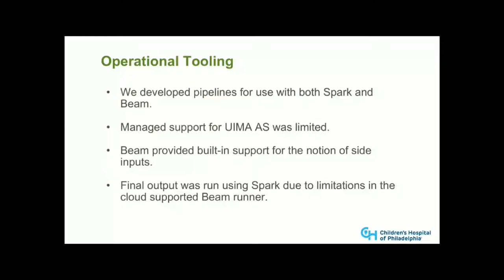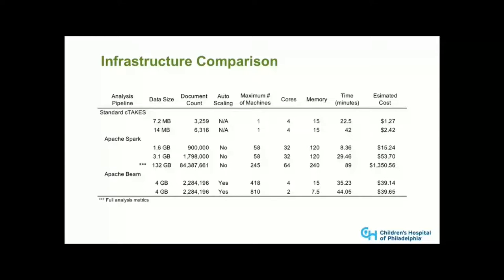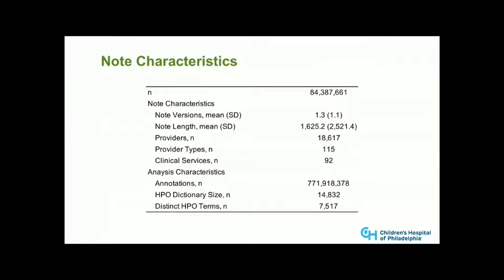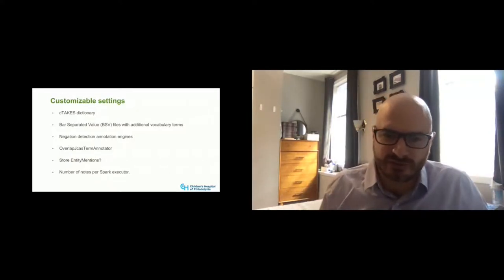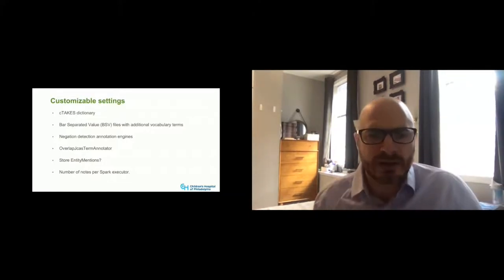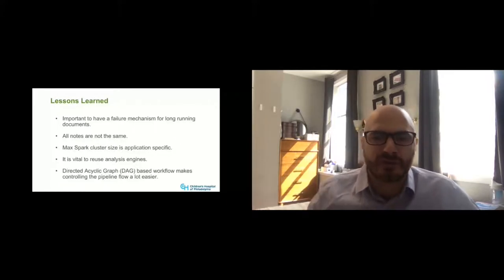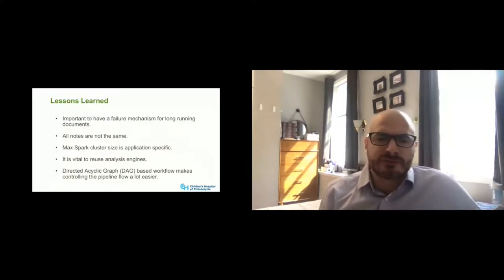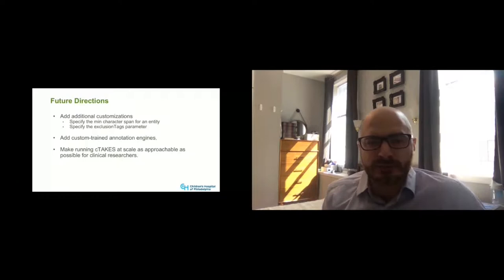Fault-Tolerant, Distributed, and Scalable Natural Language Processing with cTAKES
Jeritt Thayer, Jeffrey Miller

Electronic health records contain a substantial amount of clinical information as unstructured free text. This information has the potential to enhance clinical decision making as well as provide insight for secondary health related research. Apache Clinical Text Analysis and Knowledge Extraction System (cTAKES) is a health specific natural language processing (NLP) system that has demonstrated success in the health care industry. However, analyzing large sets of notes with cTAKES can take months or even years to complete. By combining cTAKES with Apache Spark, we developed a fault-tolerant and scalable NLP pipeline that respects the single threaded limitation inherent in cTAKES pipelines. It is capable of processing millions of clinical notes in minutes on a large computing cluster. We have also configured the pipeline to make it easy to adjust common settings like changing negation detection algorithms and toggling whether or not to detect entities over discontinuous spans. At the completion of this session, you will have a practical example of processing large volumes of unstructured text using cTAKES and be able to identify the benefits of using different Apache distributed computing frameworks such as Spark and Beam.

Jeritt Thayer
Jeritt Thayer is a software engineer at Children's Hospital of Philadelphia. His work focuses on designing, developing, and evaluating novel systems to support patient engagement, medical decision making, and care delivery. Prior to his career in software, Jeritt was a professional soccer player. Jeritt is passionate about developing applications that support asynchronous and non-colocated communication to improve provider coordination and patient outcomes.

Jeff Miller:
Jeff Miller leads a team of data scientists at the Children's Hospital of Philadelphia (CHOP). His work focuses on developing tools to help researchers analyze clinical data. Jeff holds a master's degree in applied statistics from Penn State University.